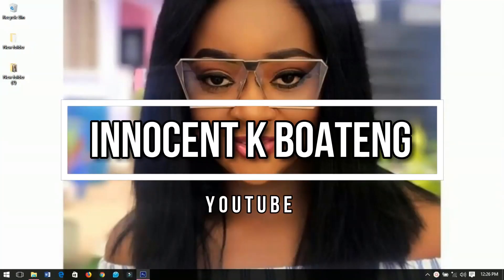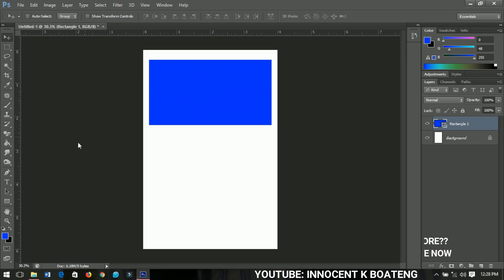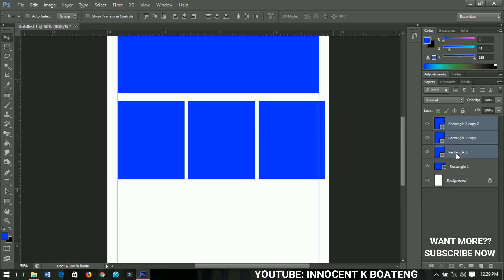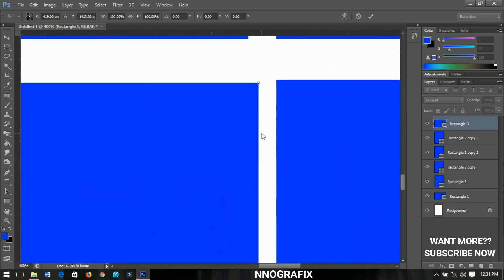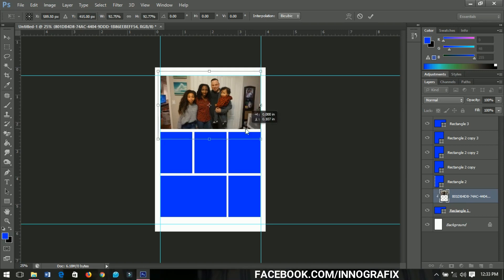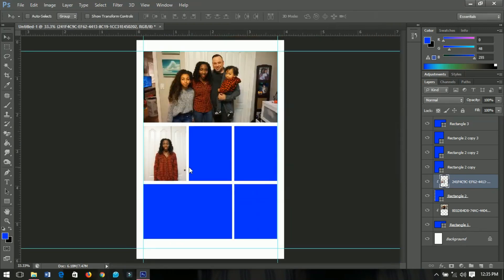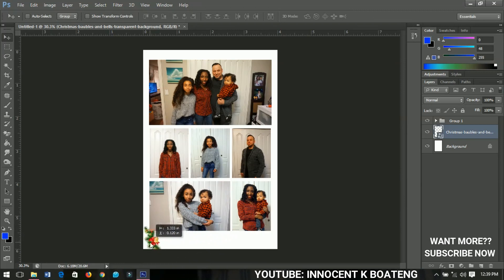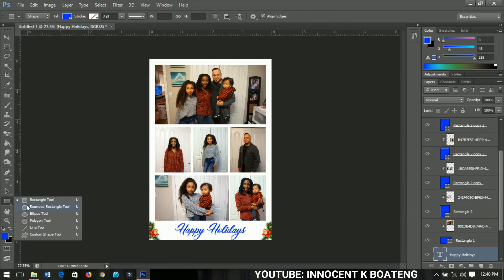Learn How To Create a Holiday Card in Photoshop (Custom Template)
Learn How To Create a Holiday Card in Photoshop as we enjoy this Christmas holidays. Create an amazing template for yourself from scratch with different shapes and colors. Enjoy the tutorial.

Special thanks to Clueless Mama D for the wonderful pictures, you can check out her channel below, she's got a lot fun on her channel

Much love.